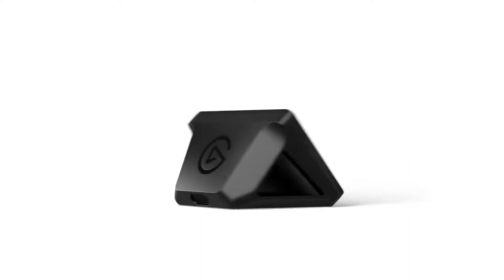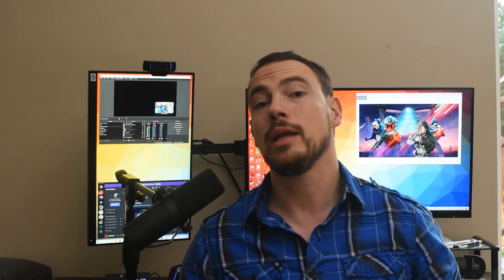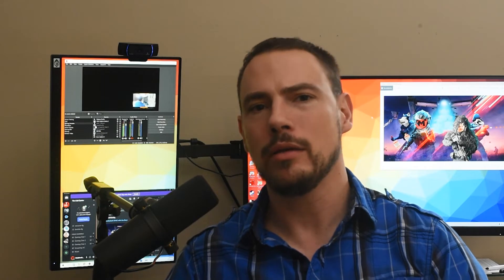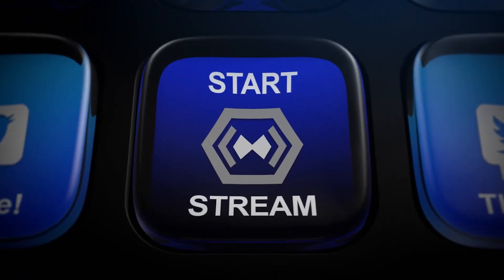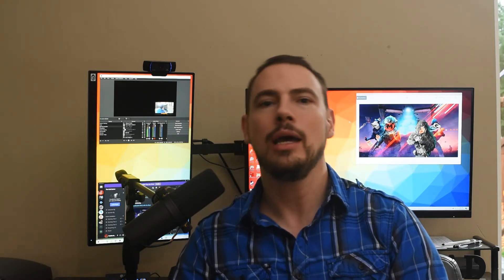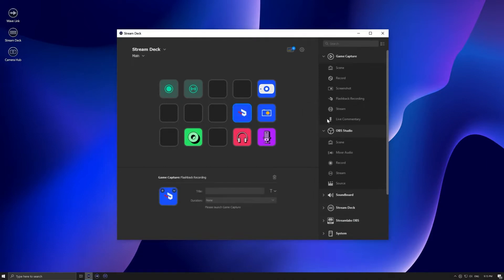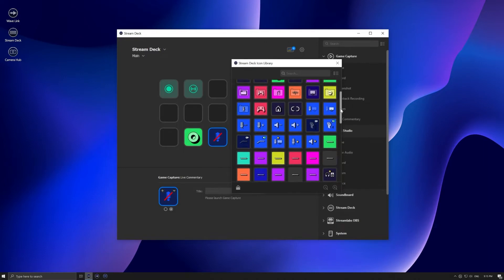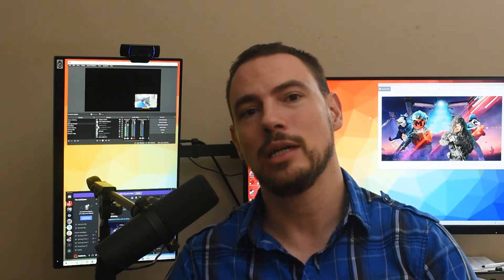Hands On With The Best Stream Deck Accessories for Twitch - Elgato Stream Deck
Are you looking to get started with a Stream Deck?

In this video we take a look at what we think are the best accessories for Twitch streamers, and offer some tips on how to make your Stream Deck even better!